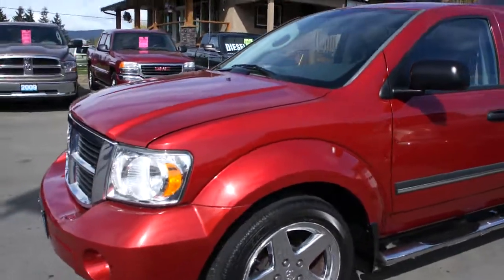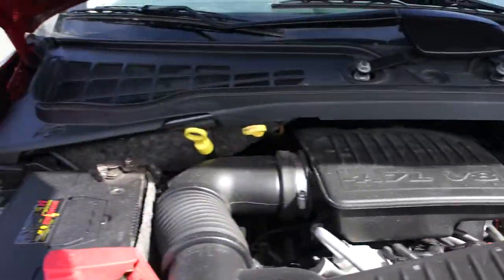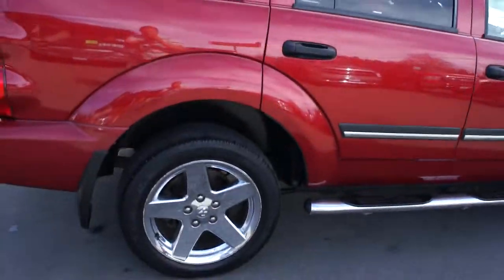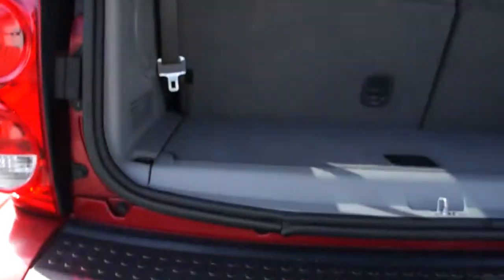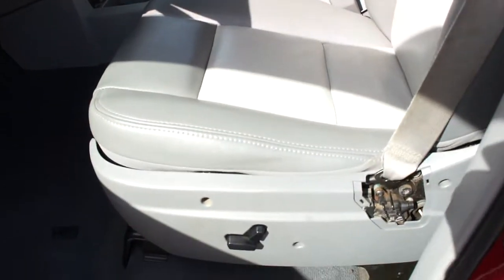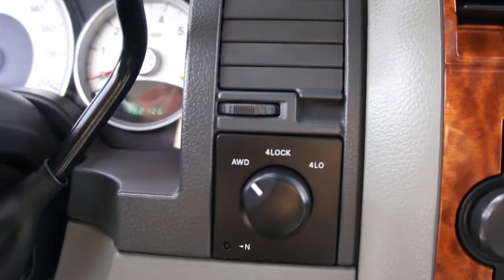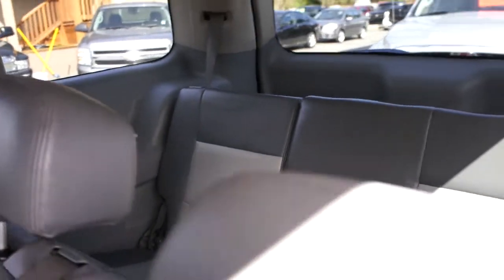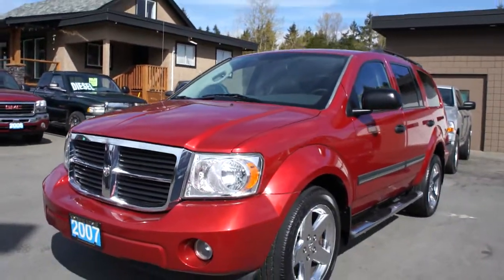2007 DODGE DURANGO SLT 4X4 AT KOLENBERG MOTORS LTD